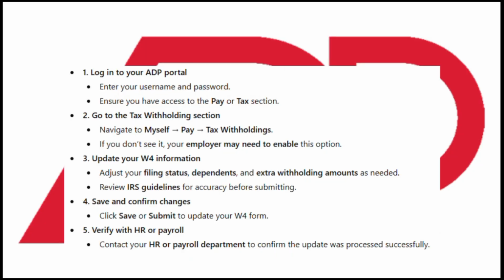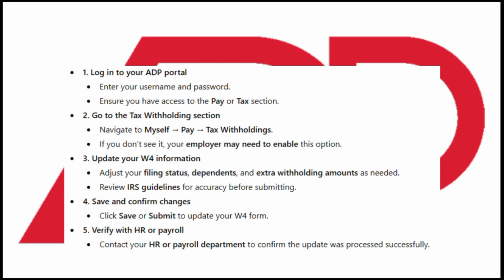How to Change W4 on ADP | ADP W4 Update Tutorial & How to Edit Tax Withholding on ADP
Learn how to update your W-4 tax withholding form on the ADP portal quickly and accurately. This step-by-step tutorial walks you through navigating your ADP account, adjusting allowances, dependents, and submitting changes for payroll processing.

Key points covered in this ADP tutorial:
• Logging into your employee ADP portal securely
• Navigating to Myself, Pay, and Tax Withholdings settings
• Adjusting marital status, dependent credits, and extra withholding amounts
• Verifying entries against official IRS guidelines before submission
• Contacting HR and payroll administrators to confirm updates

00:00 - How to Change W4 on ADP Portal
00:06 - Log In to ADP Employee Account
00:16 - Navigate to Tax Withholding Settings
00:30 - Update W4 Form Information and Dependents
00:42 - Save and Submit Updated Withholding Details
00:49 - Verify W4 Status with Payroll or HR

how to change w4 on adp
adp w4 update tutorial
how to edit tax withholding on adp
update federal withholding adp portal
adp payroll tax form changes
adp employee portal w4 tutorial
change federal tax exemptions adp